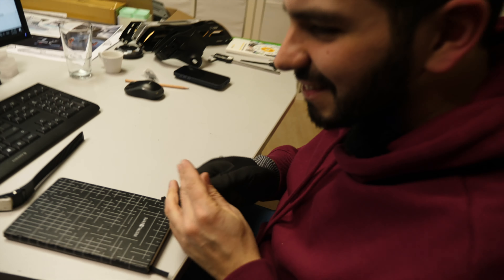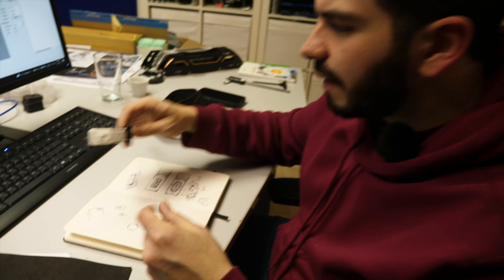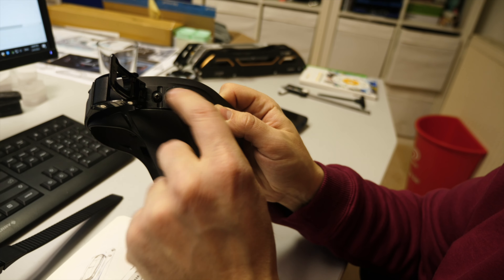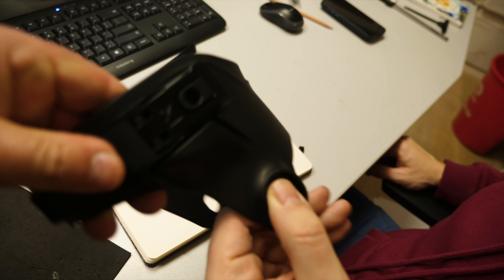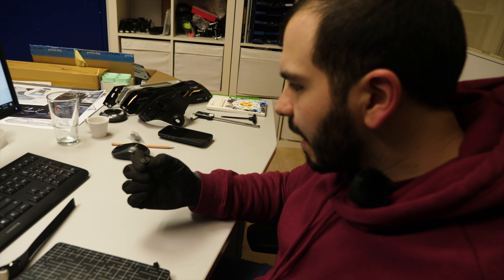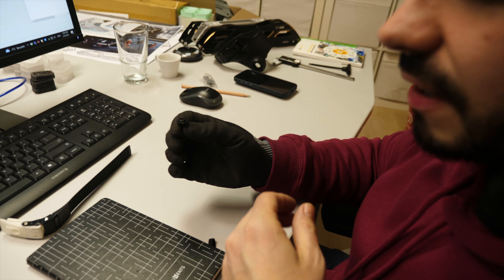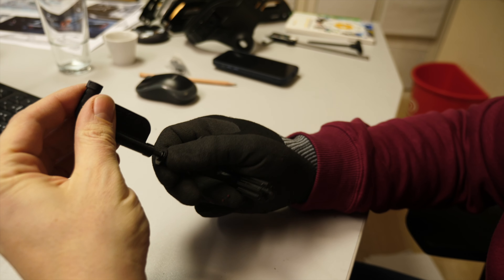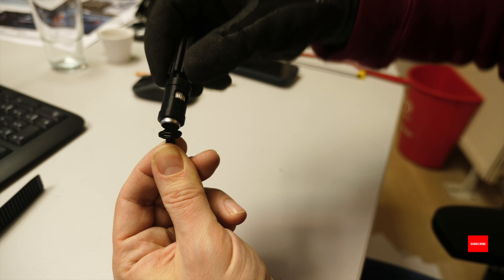I NEVER THOUGHT I WOULD MAKE A VIDEO ABOUT A BOLT